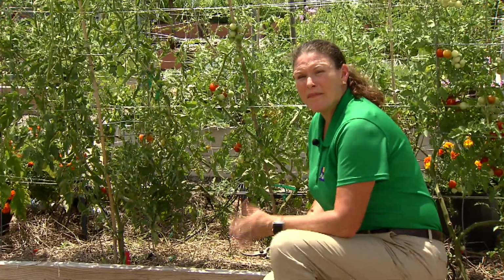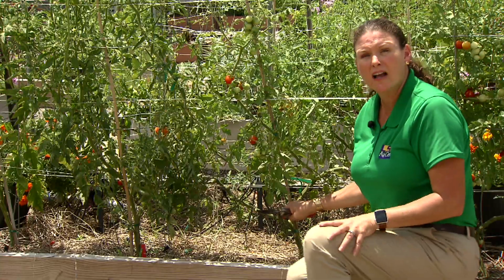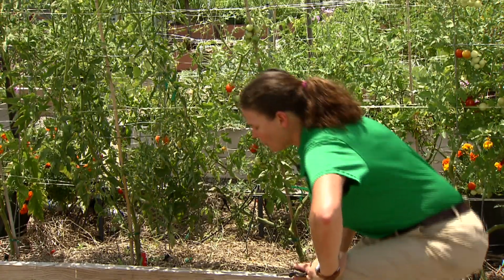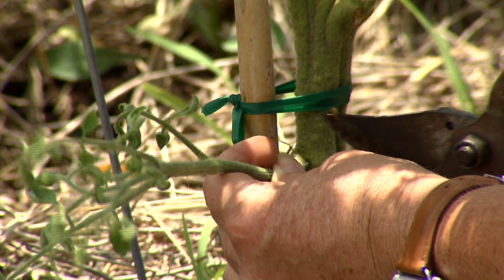Pruning tomato suckers can mean more fruit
If you want to maximize the number of tomatoes you can harvest, you should prune off suckers on the plant. On this edition of Get it Growing, LSU AgCenter horticulturist Heather Kirk-Ballard demonstrates how to properly prune your tomato plants for a more bountiful crop.